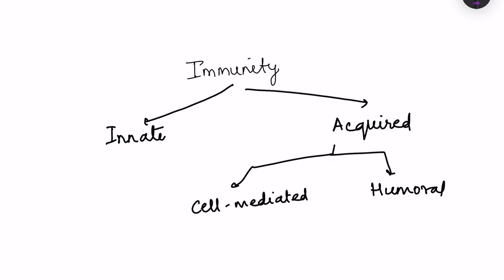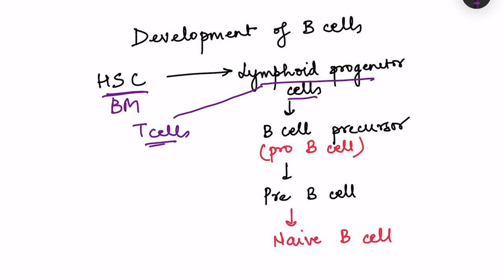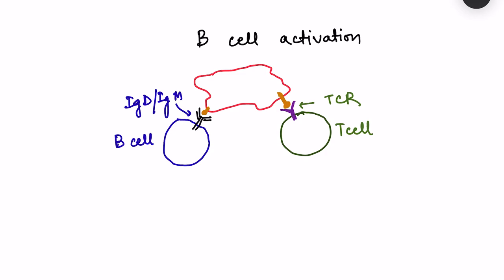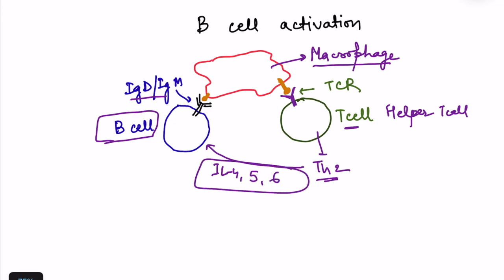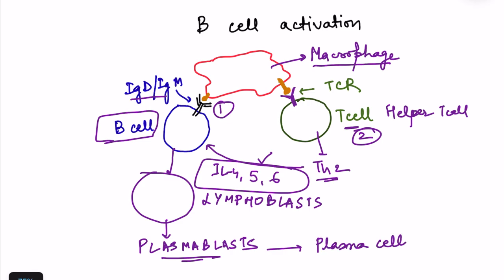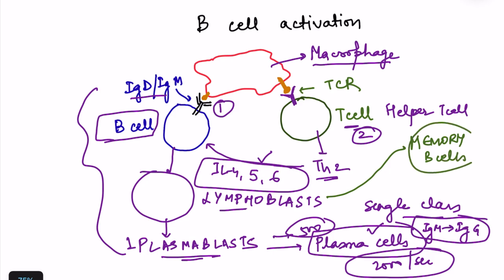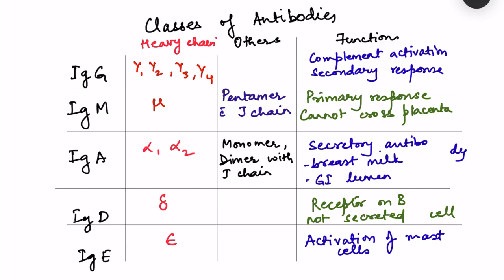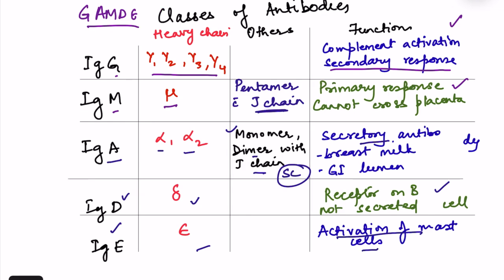Humoral immunity physiology of immune system mbbs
Acquired immune system lecture on humoral immunity - B cell actiation, structure of antibodies, classes of antibodies, mechanism of action of antobodies and primary and secomdary immune response